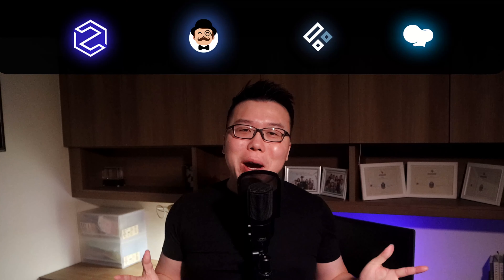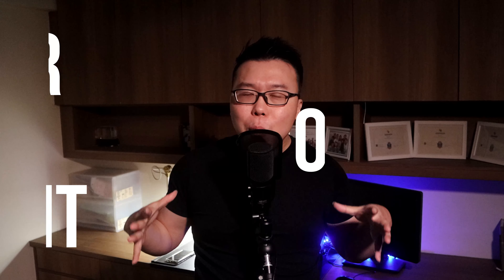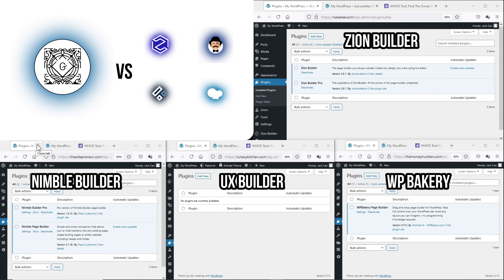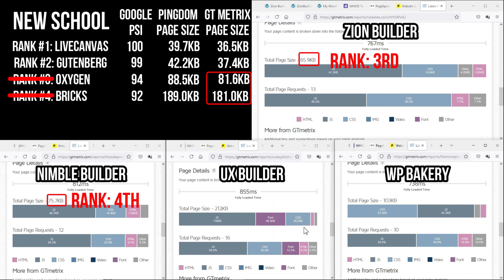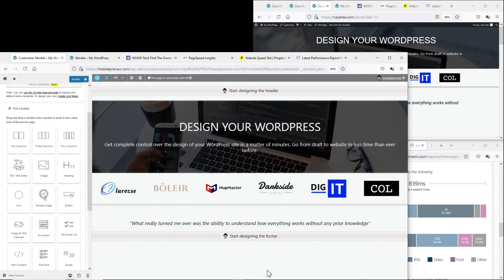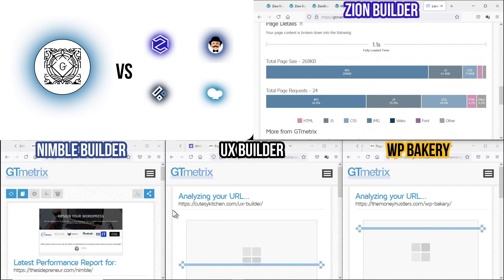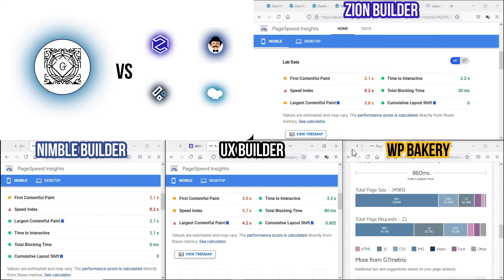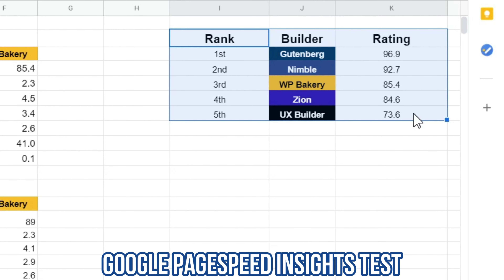Gutenberg vs WP Bakery vs Zion Builder vs Nimble vs UX Builder - Which is Faster?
Gutenberg vs Zion Builder vs Nimble Builder vs UX Builder vs WP Bakery. This video is part of my mission to find the Fastest WordPress Page Builders on the Market. To do that, we will create an identical page with the respective page builders, and conduct 10 tests on Google Page Speed Insights, Pingdom, and GT Metrix over the course of 12 hours. This is a super transparent and objective test.

⭐ Fastest WordPress Theme Test Conditions:
✔ All Page Builders will be installed on separate domains
✔ All domains will be hosted on the same server
✔ All images and content used on the pages will be the same
✔ No caching will be used
✔ Recommended or Innate WordPress Theme will be installed for each Page Builder

⌚ Chapters (Timestamps):
0:00 Introduction
1:00 Test Conditions
1:32 Tests to be Conducted
3:10 Making sure Tests are on Equal Grounds
4:44 Bloat Test
5:15 Bloat Test Results
7:13 Page Building (Ease of Use Review)
10:28 Testing
   10:33 Test 1 (5am)
   10:53 Test 2 (6am)
   11:10 Test 3 (7am)
   11:29 Test 4 (10am)
   11:47 Test 5 (11am)
   12:01 Test 6 (12pm)
   12:19 Test 7 (1pm)
   12:31 Test 8 (2pm)
   12:44 Test 9 (3pm)
   12:56 Test 10 (4pm)
13:08 Analysis
26:42 Outro

💡 More about this video: The reason I am doing this video comparison is to help you determine if Gutenberg is the best platform for you to work on your WordPress site. And in case you are looking for a page builder instead, this will provide you with the information you need to decide which Page Builder is the best suited for you.

This comparison is in no way bias, because I really don't care which page builder will come first. I don't explicitly promote either of them, and I use my own money to buy the pro versions of the page builders. So, there is no "extra" incentive for me to talk up any WordPress Page Builders.